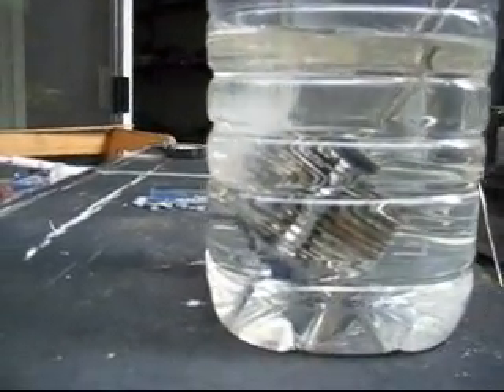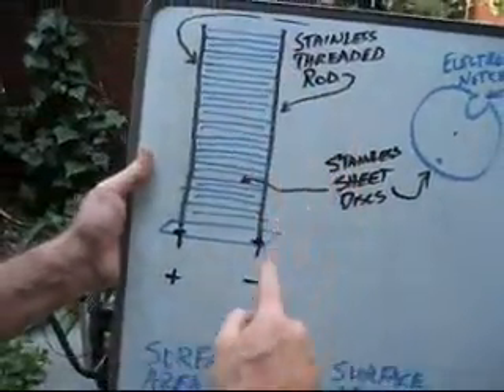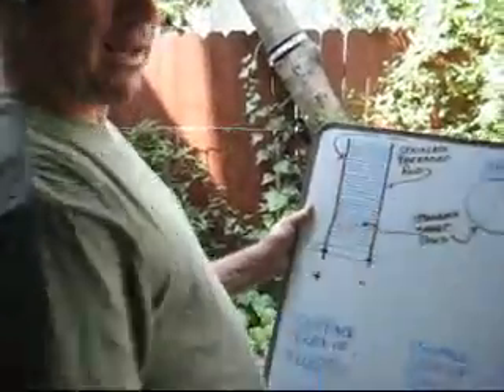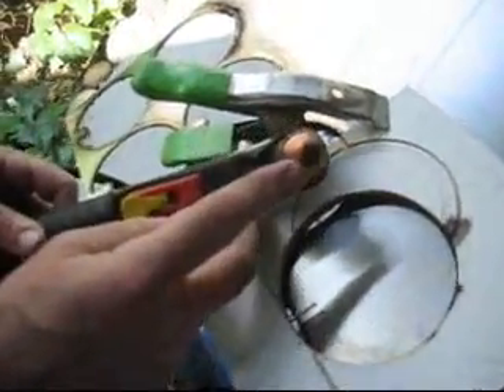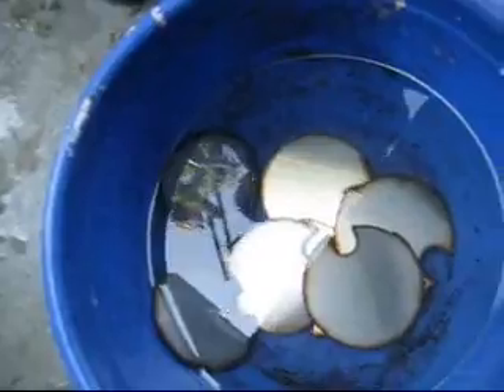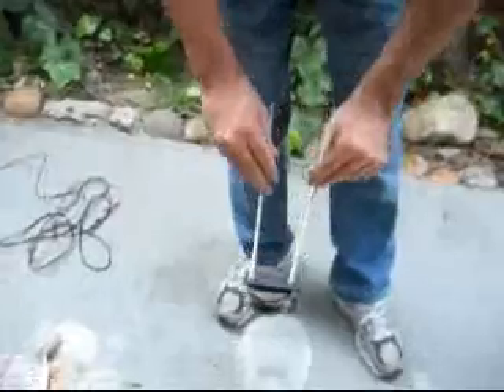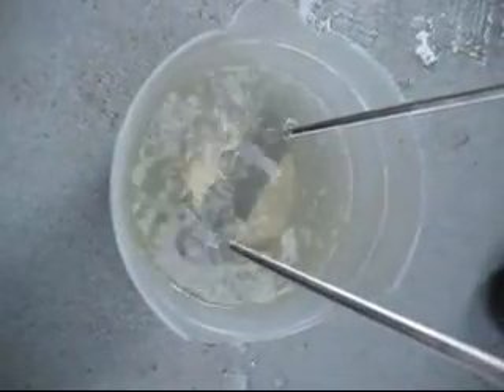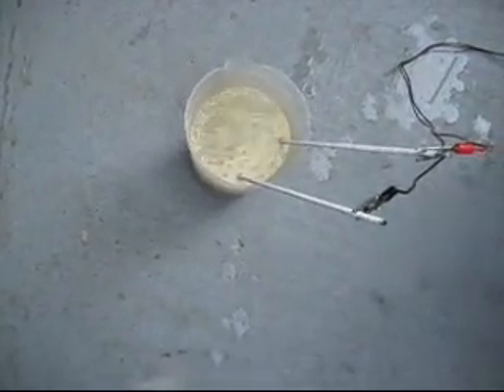HHO Generator Redesign with plates.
More surface area, means more gass produced.  This is our latest plan for the new unit.